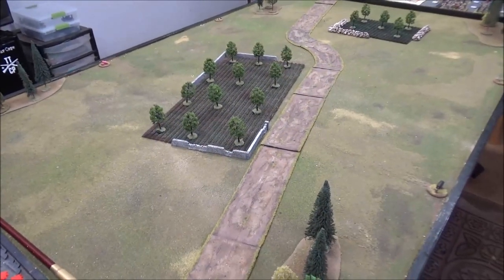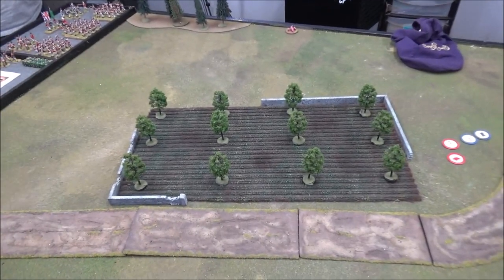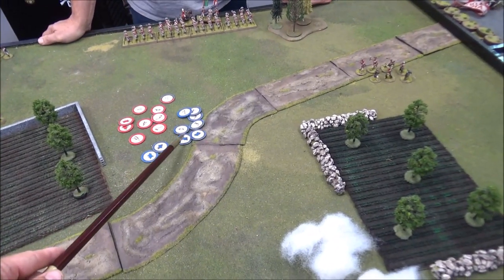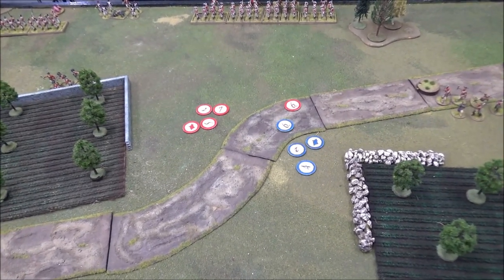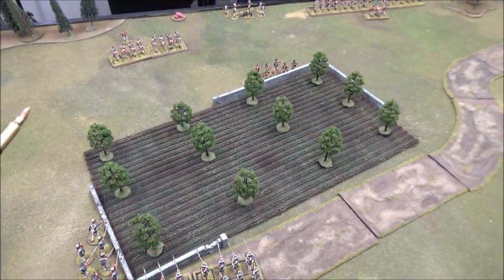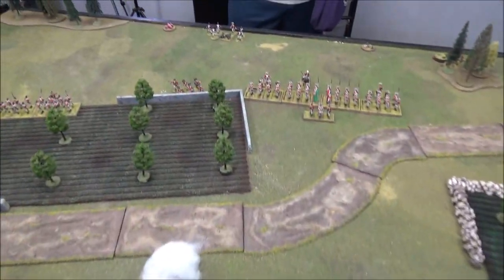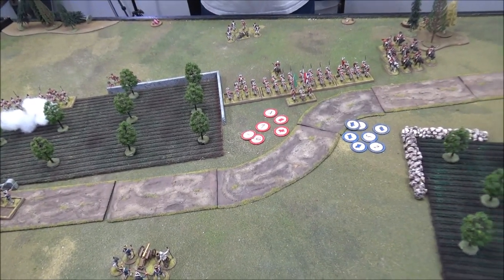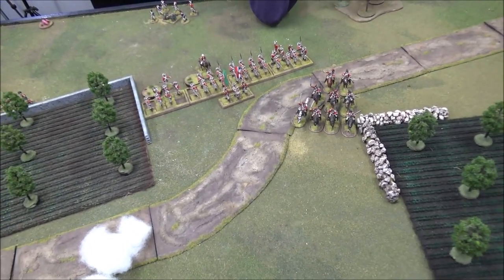Tabletop CP: Sharp Practice Battle Report- American Independence Day!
To celebrate American Independence Day we break out our AWI toys for a game of Sharp Practice!